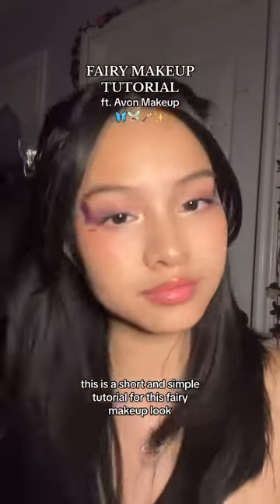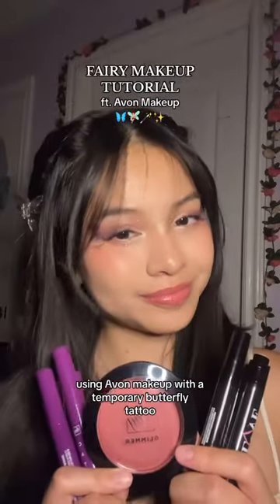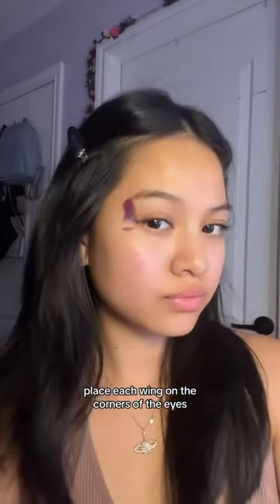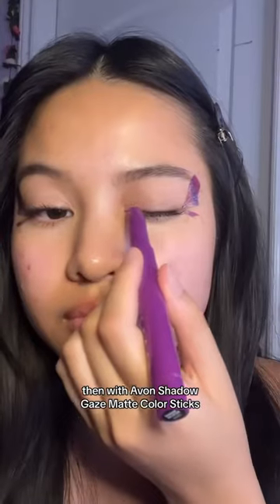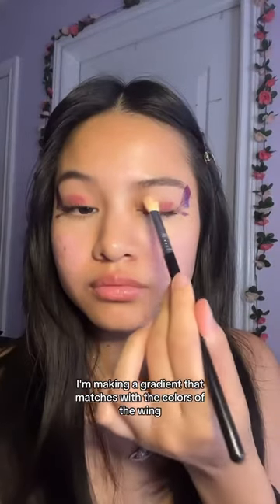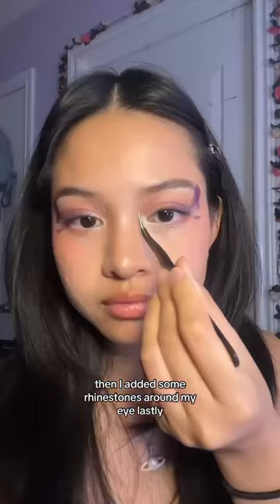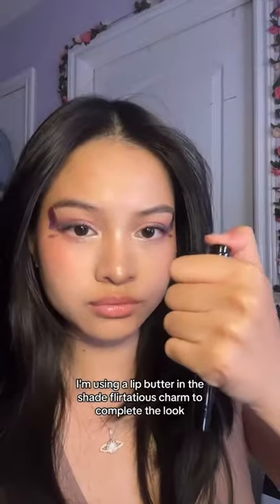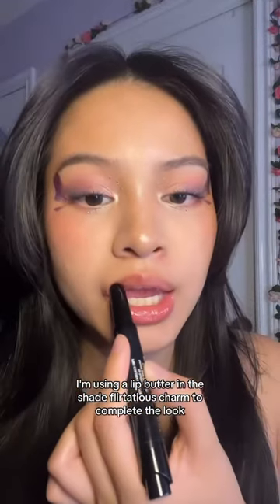Easy Butterfly makeup tutorial! 🦋 @cczuleighka